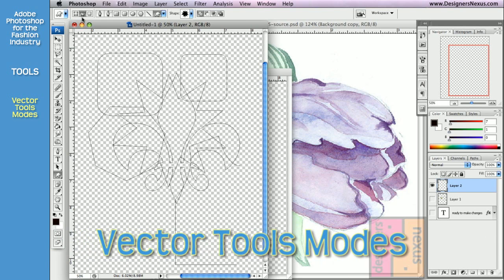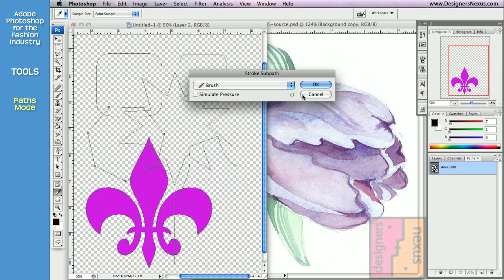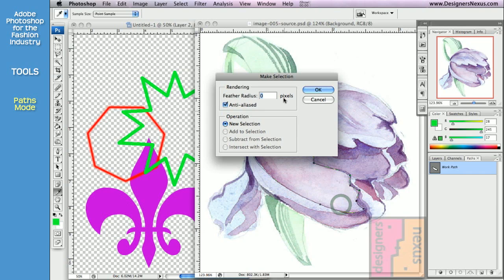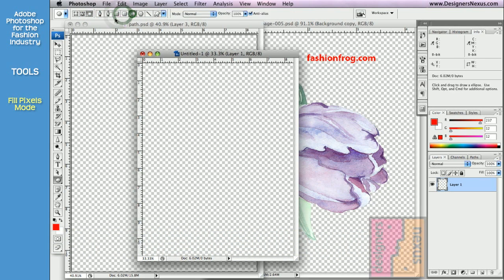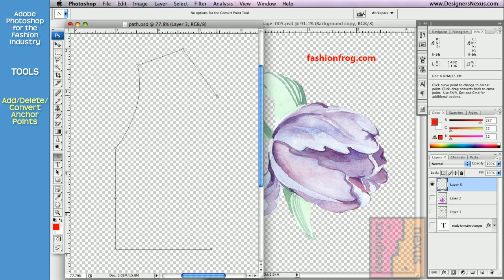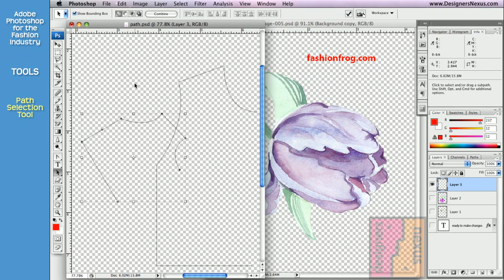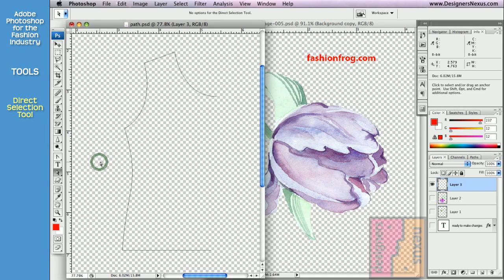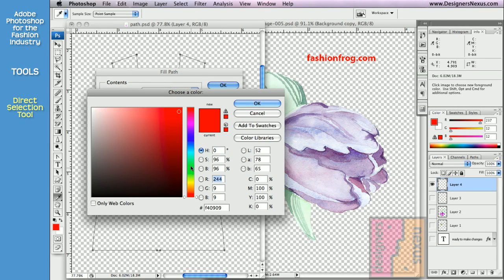Photoshop Tutorial for Fashion Design (11/24) Vector Modes, Path Editing, Reshaping Tools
- Edit vector graphics and reshape sketches
- Copy, transform, delete vectors
- Apply strokes and fills to convert vector graphics into bitmap (raster) images
- Convert vectors into selections
- Advanced vector options covered

CHAPTERS
0:08 Vectors Tools Modes
0:27 Paths Mode
4:09 Fill Pixels Mode
4:40 Path Editing Tools
4:53 Add or Delete Anchor Points
5:24 Convert Anchor Points
5:42 Path Selection Tool
7:09 Direct Selection Tool